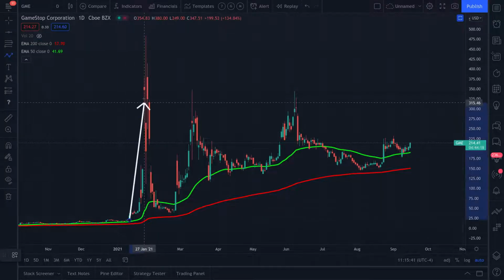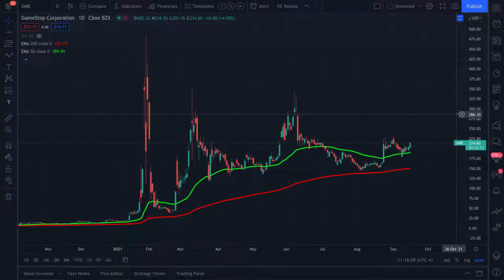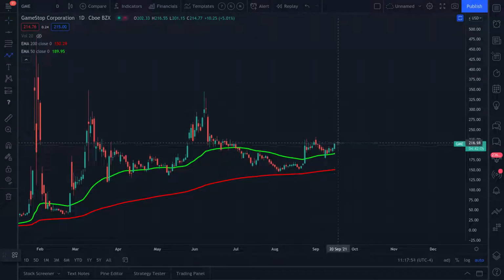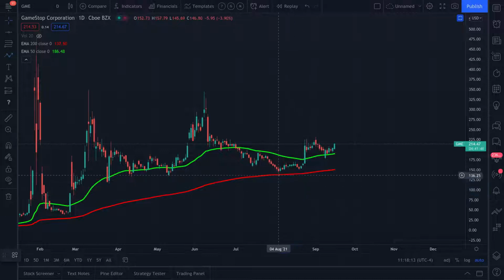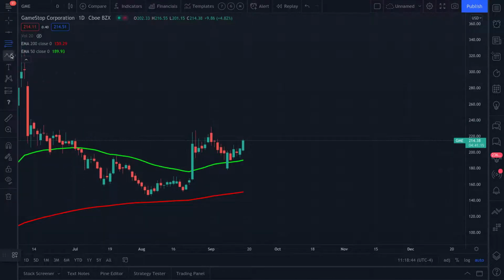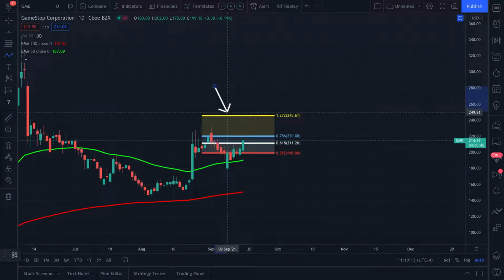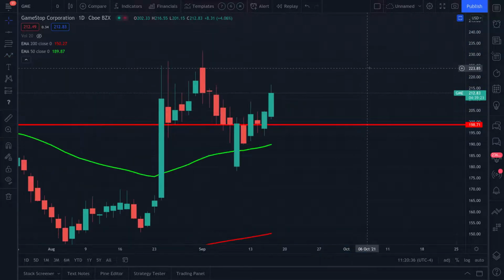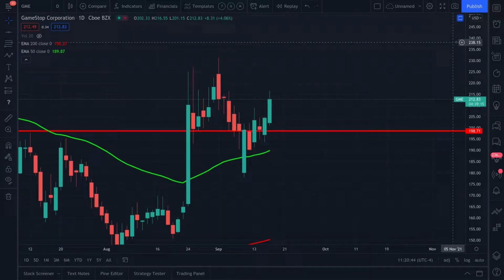GAMESTOP QUICK UPDATE & PRICE LEVELS TO WATCH!!! | PRICE PREDICTION | TECHNICAL ANALYSIS$ GME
GME PRICE TODAY: THIS GAMESTOP CORPORATION (GME) VIDEO TODAY WE  WILL EXPLAIN HOW TO ANALYZE CRITICAL LEVELS IN THE CHART OF GME. LEVELS IT MUST HOLD AND BREAK THROUGH IN ORDER TO CHANGE THE CURRENT/PREVIOUS TREND. GME IS IN A UNIQUE POSITION TO EVENTUALLY REVERSE THE TREND "IF" IT'S DESTINE TO REACH HIGHER LEVELS IN THE UPCOMING DAYS/WEEKS/MONTHS AHEAD. BUT PLEASE BE ADVISED THIS INSTRUMENT IS PERFECTLY CONFINED WITHIN THE CURRENT MACRO TREND. WE MUST WAIT FOR SIGNS OF A TREND REVERSAL IN ORDER TO ANTICIPATE A MOVE IN THE OPPOSITE DIRECTION.